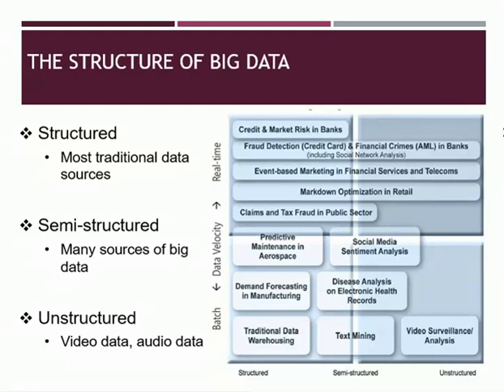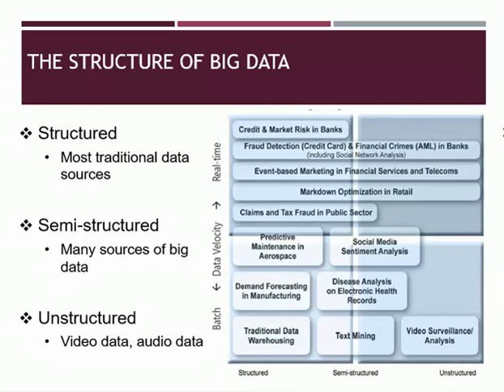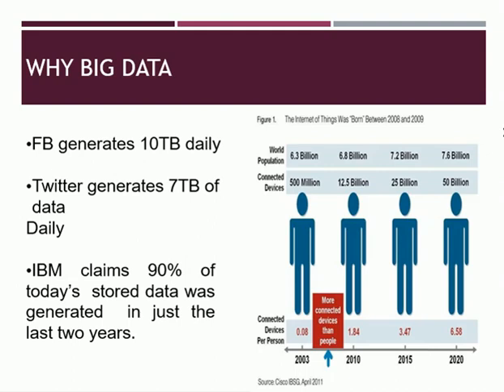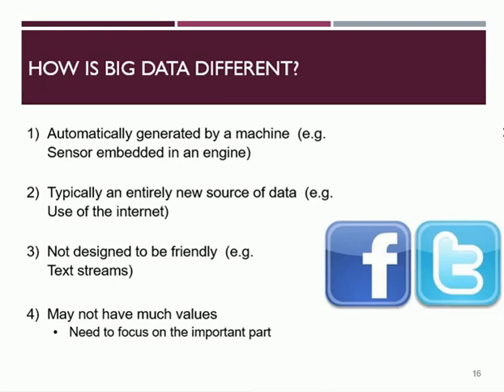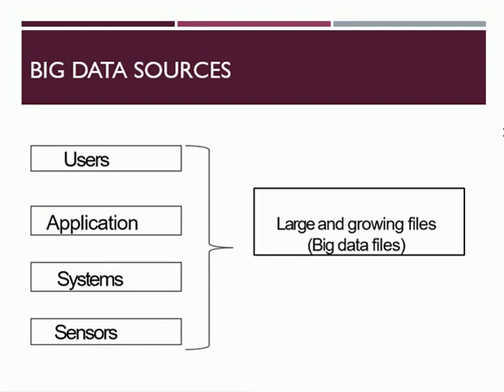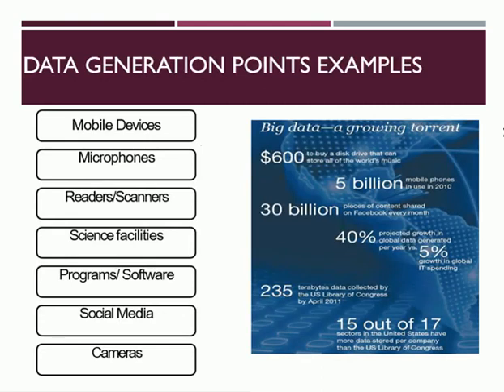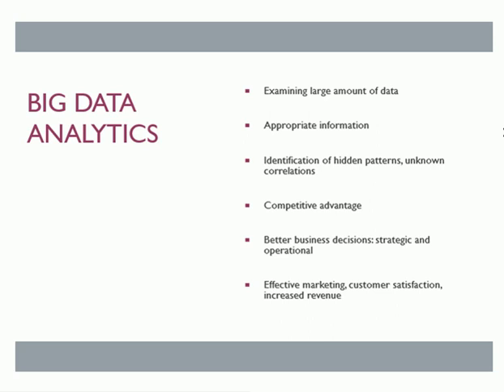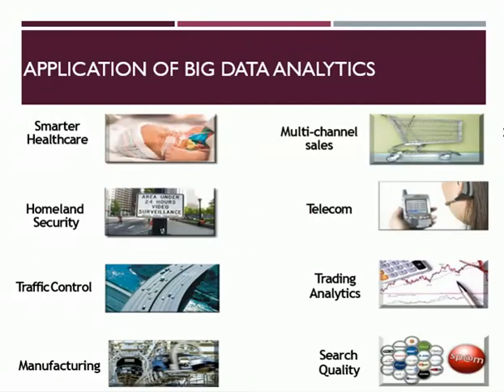Why Big Data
Big data structure and why we use big data and why we should use big data for data visualization